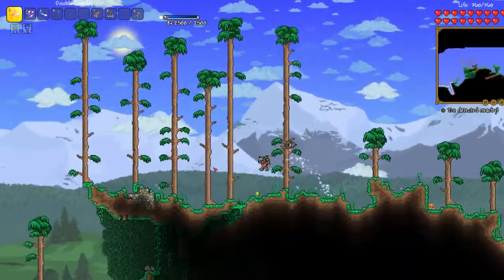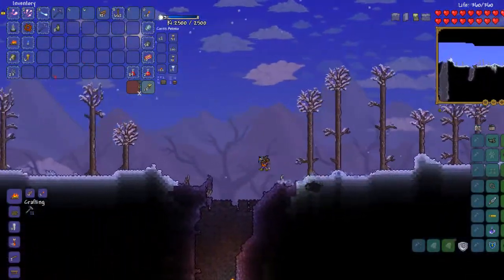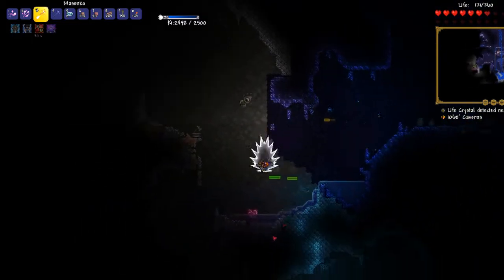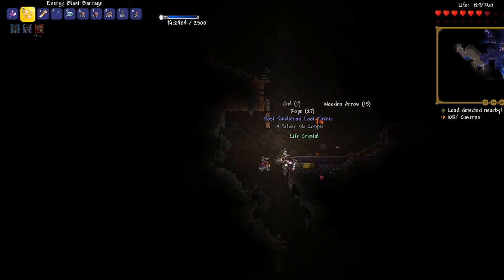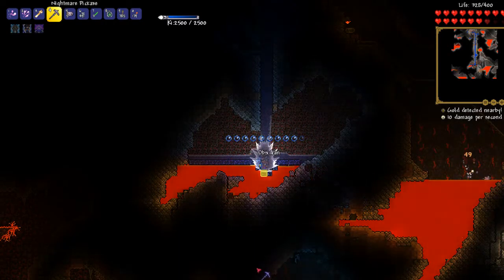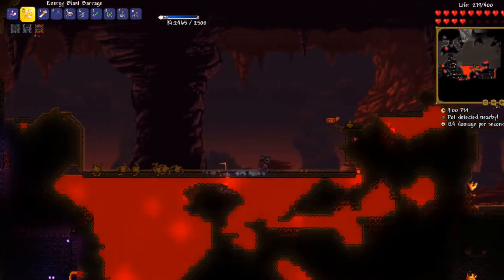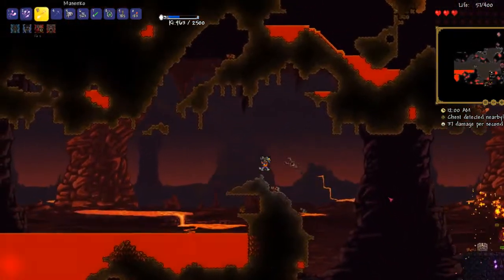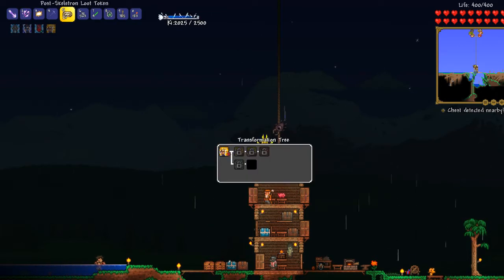Better Mic? Super Saiyan and WoF Attempt? | 5 Times Spawn Rate in Dragon Ball Terraria Episode 8